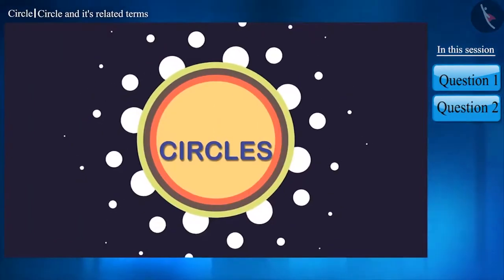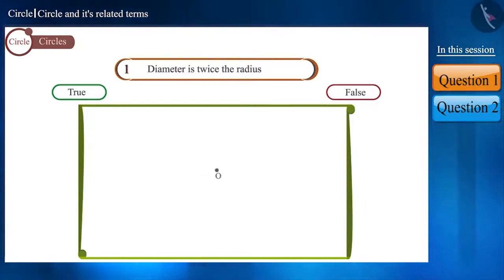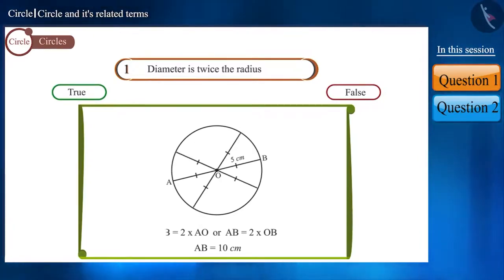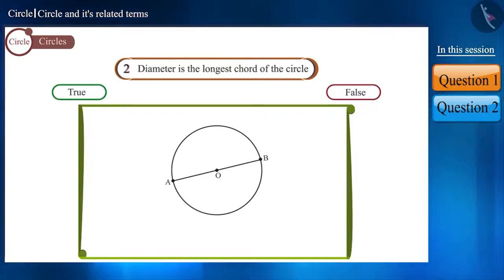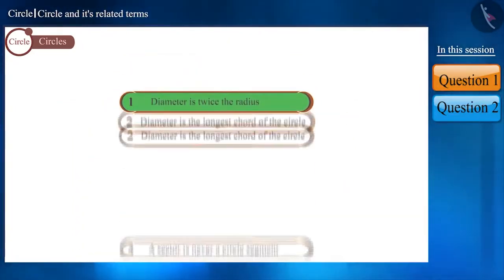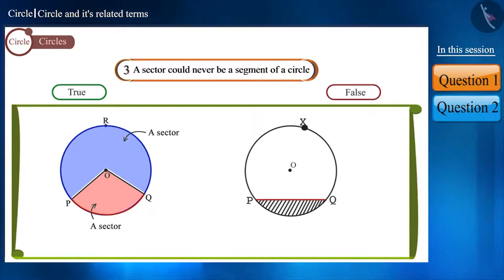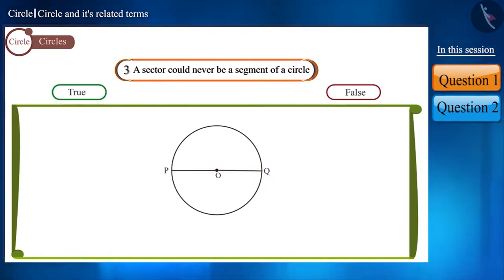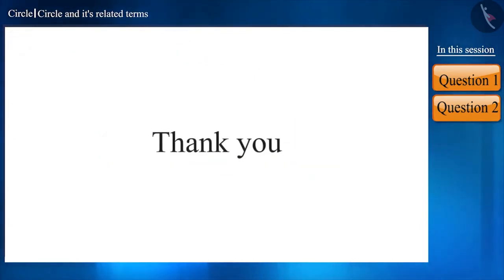Class 9 maths chapter 10 - "Circles" (Part 2) cbse ncert